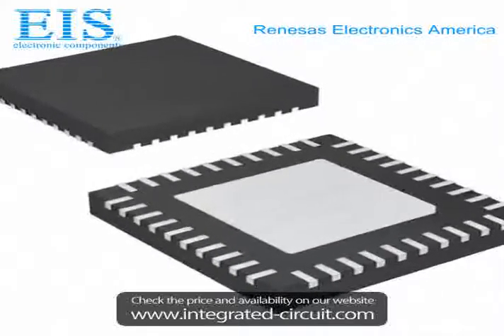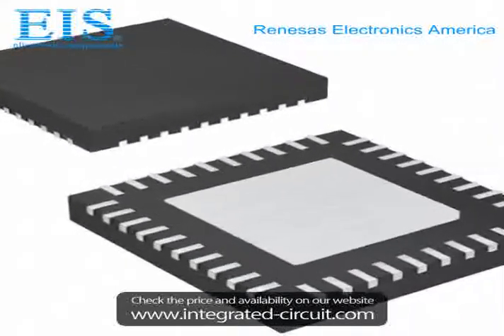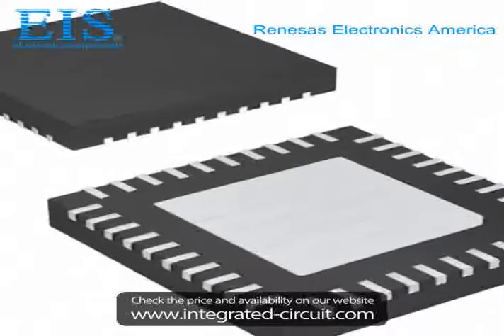Sell R5F100EDDNA#U0 of Renesas Electronics America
We have the stocks of R5F100EDDNA#U0 with a very best price, we can ship immediately after order.

Manufacturer Part Number: R5F100EDDNA#U0
Manufacturer / Brand: Renesas Electronics America
Brief Description: IC MCU 16BIT 48KB FLASH 40QFN

You also can download the datasheet of R5F100EDDNA#U0 from our